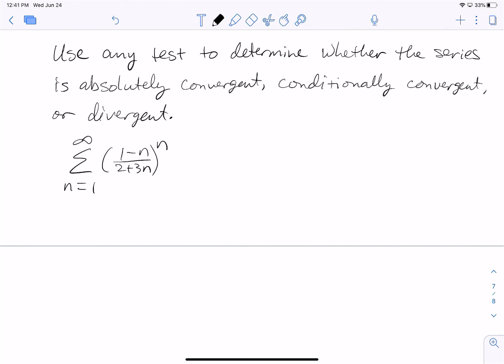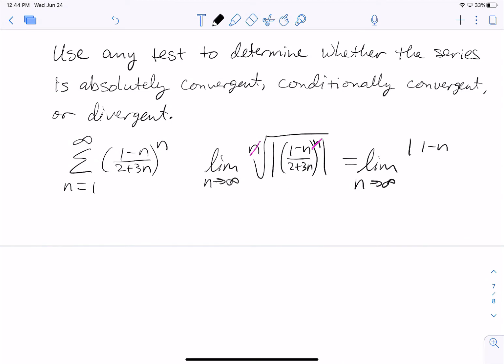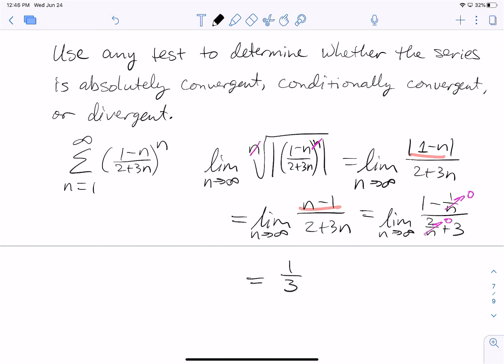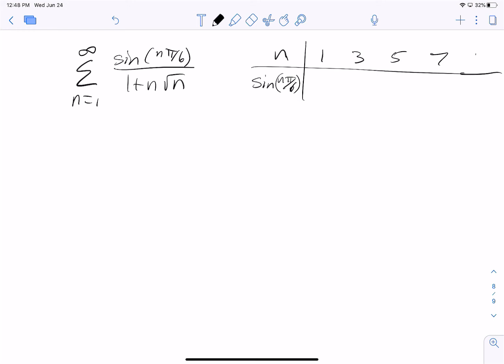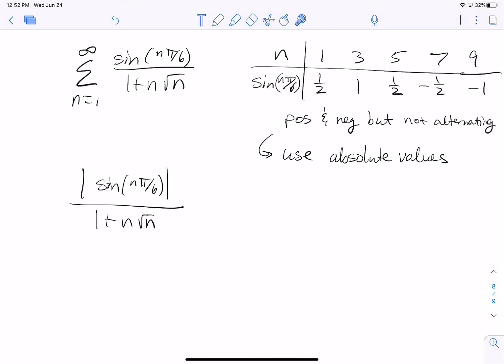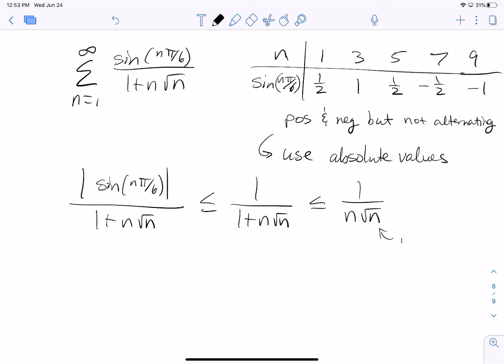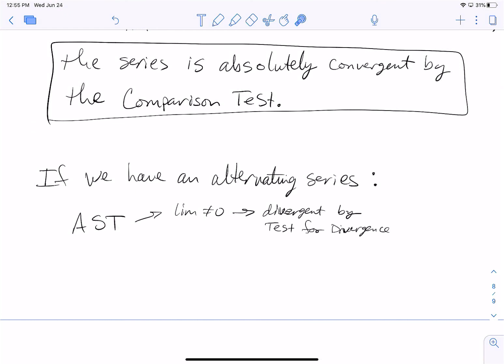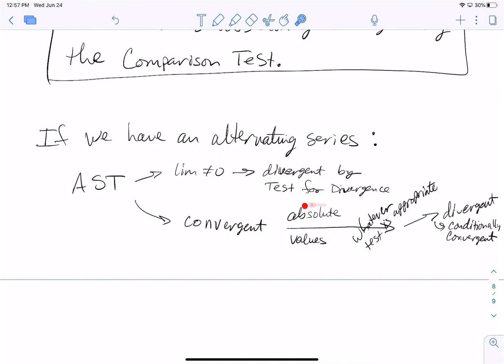Classifying Series by Convergence Type | Calculus 2 (11.6f)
Using any applicable test to classify two series as absolutely convergent, conditionally convergent, or divergent.